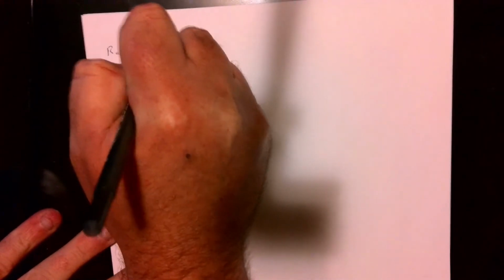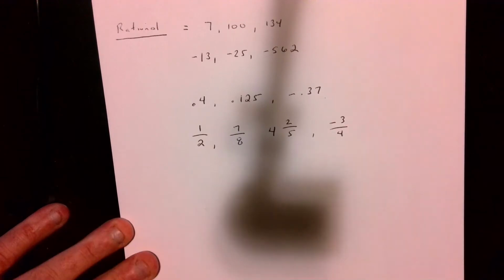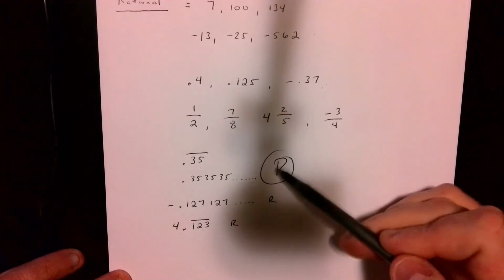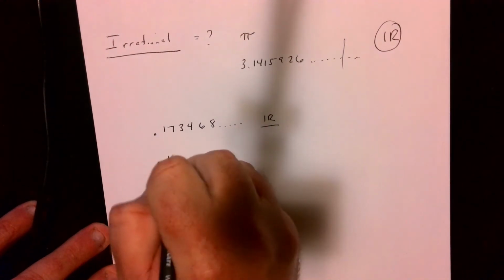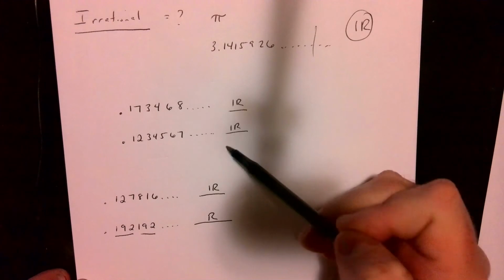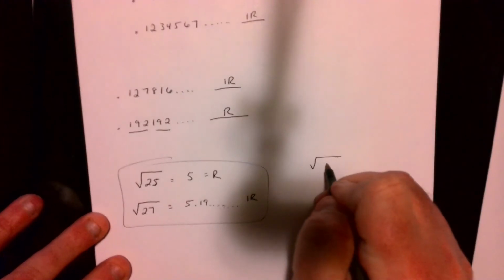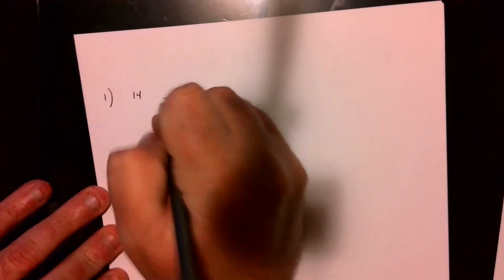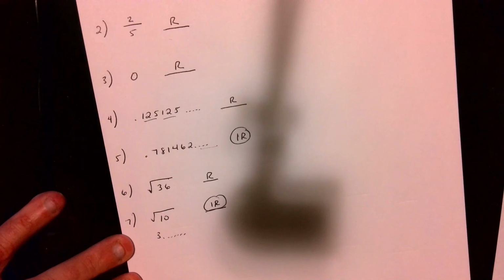Rational vs Irrational